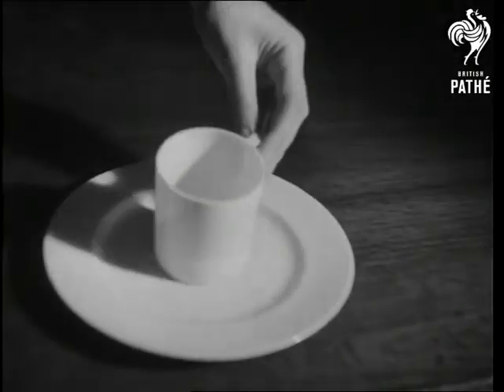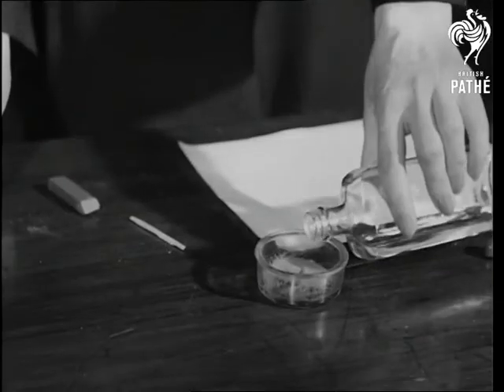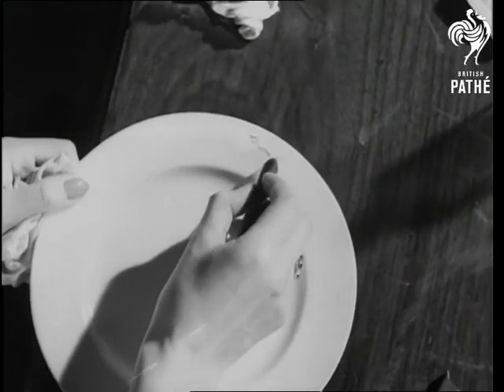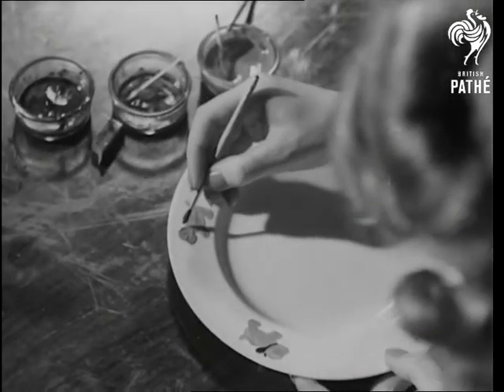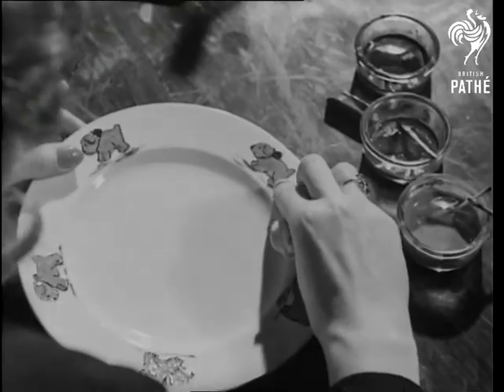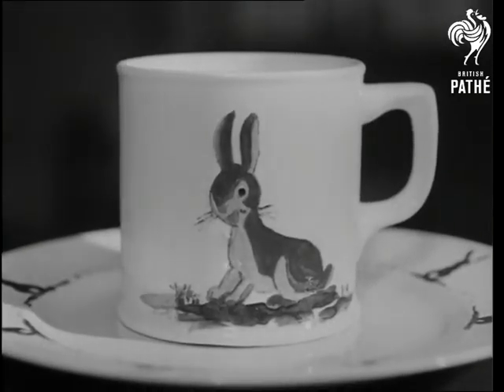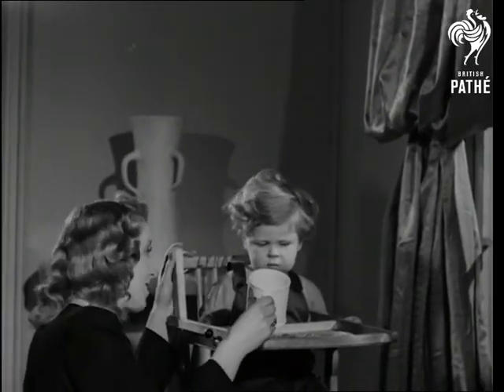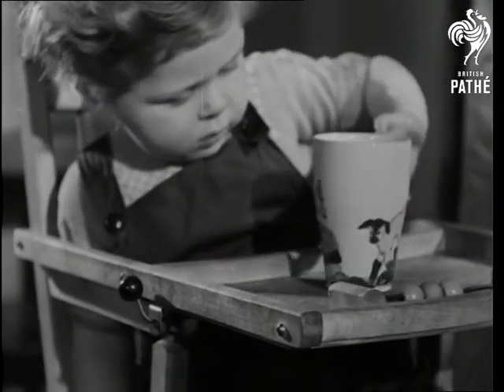Painting China (1944)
Painting china.

Various shots as a woman demonstrates how to paint plain crockery with grated sealing wax mixed with methylated spirit. She decorates them with animals and shows it to her baby son who examines it closely.
 FILM ID:1576.13